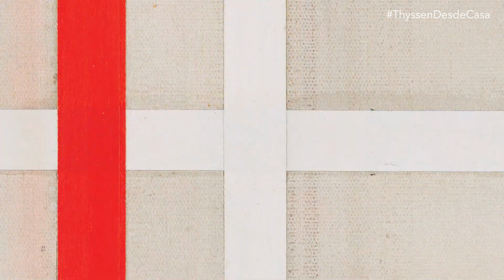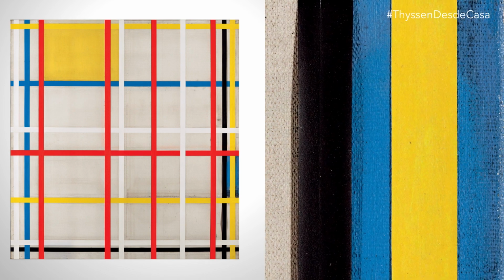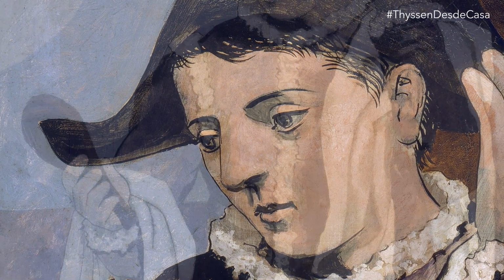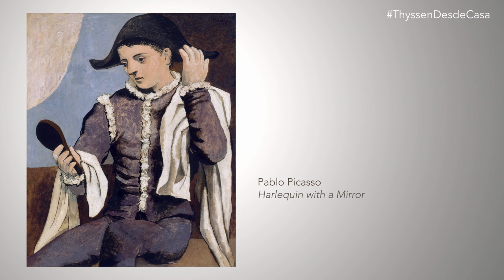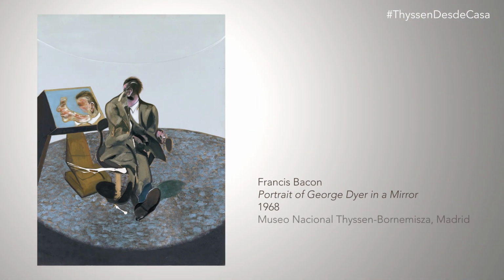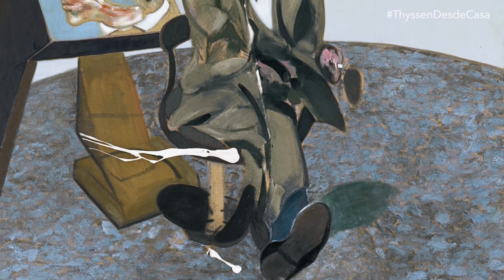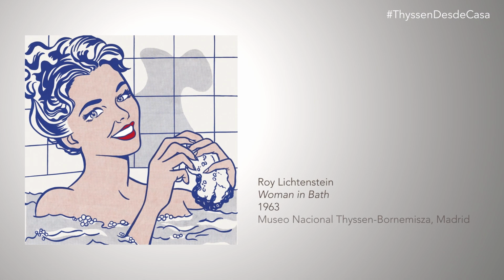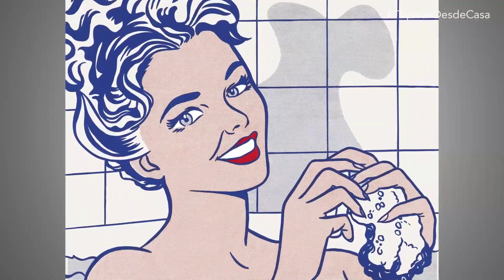The must-see masterpieces of the Thyssen-Bornemisza Collection | Part III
In collaboration with the Mutua Madrileña Foundation, this video leads us through an itinerary as a guided tour through 4 masterpieces located in the Ground Floor (rooms 41 – 48).

It is part of a series of 3 videos with an itinerary through the 13 masterpieces of the Thyssen-Bornemisza Collection.

If you would like to know more about the collection of the museum:

The works featured in detail:

“New York City, 3 (unfinished)”, 1941 by Piet Mondrian

“Portrait of George Dyer in a Mirror”, 1968 by Francis Bacon